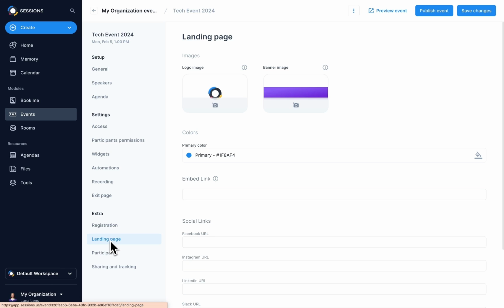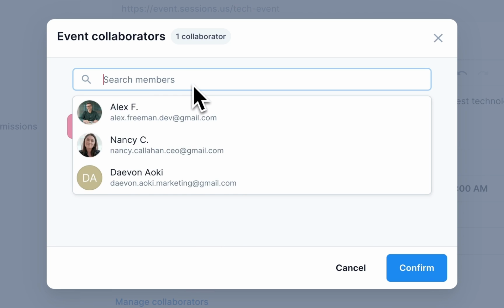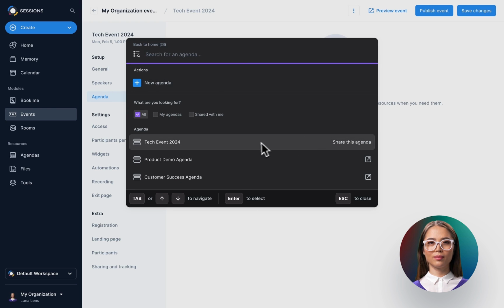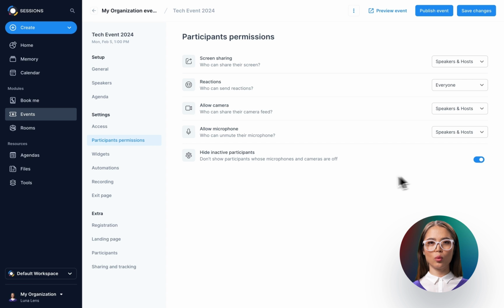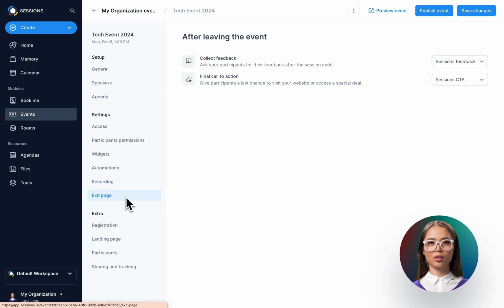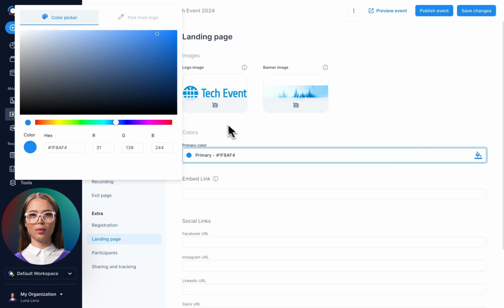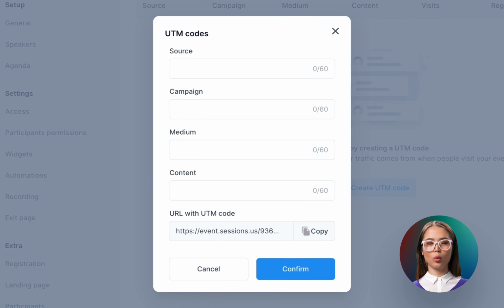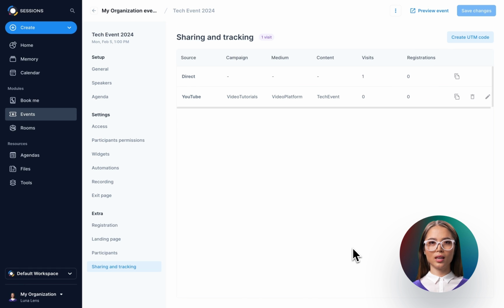How to Create an Event in Sessions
Embark on a journey to master Sessions! In this comprehensive tutorial, we navigate through creating and customizing events step by step.

🚀 Key Benefits:

📝 Detailed customization for landing pages, branding, and speakers.
⚙️ Complete control over participant permissions and engaging widgets.
🔄 Efficient automations for recording, transcribing, and post-event follow-ups.

Unleash the power of seamless event creation with Sessions!